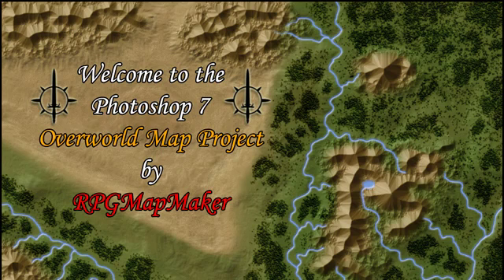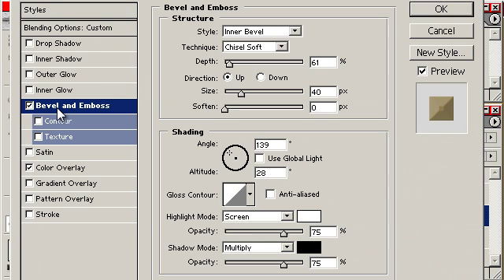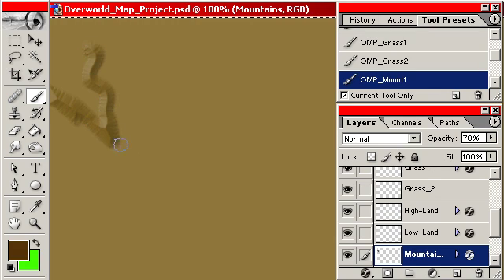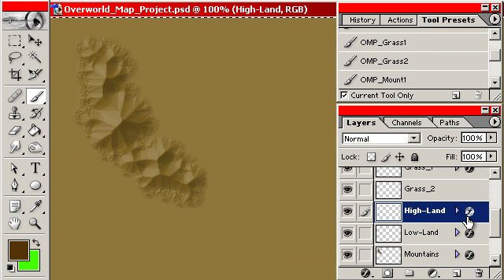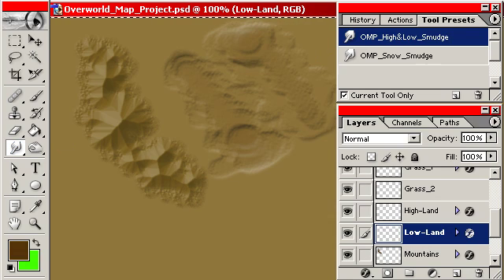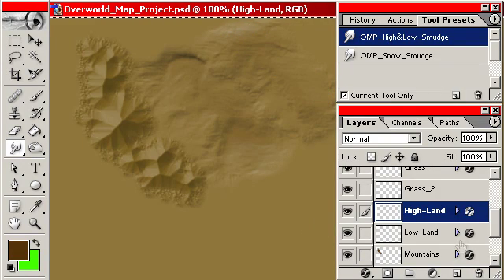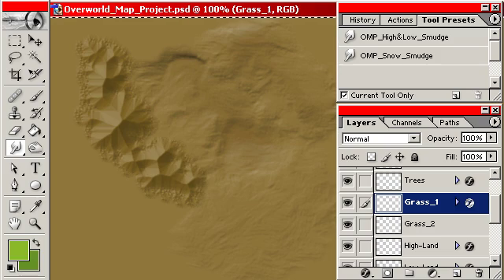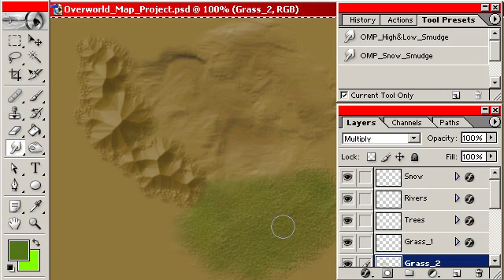Photoshop 7 - Overworld Map Project - Part One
and search for "RPGMapMaker" or check in the tutorials section to find and download the PS7-OMP.psd file I am working with in this set of tutorials.

Thanks,
-RPGMapmaker